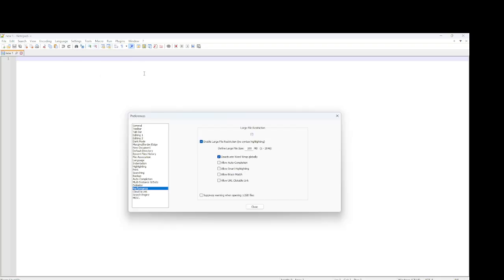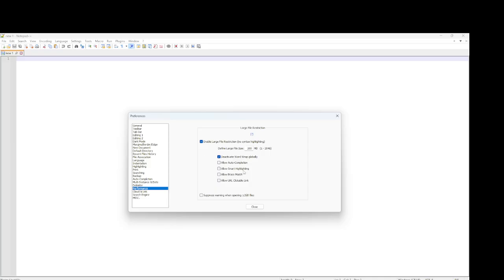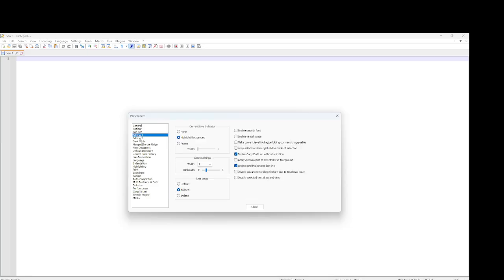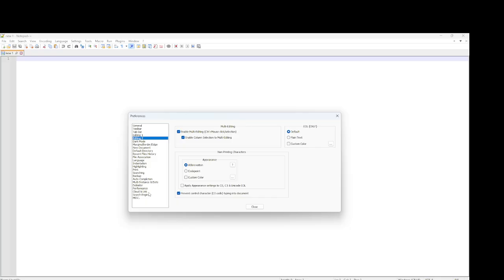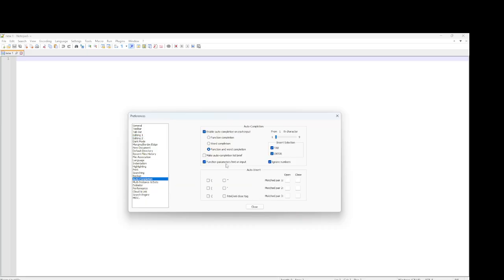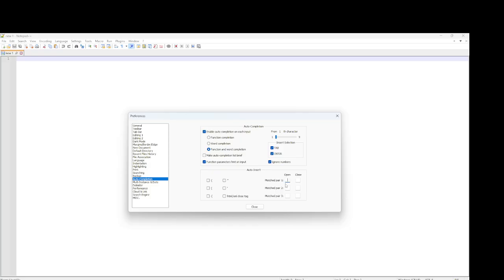How to Use Notepad++ Auto Completion Full Guide 2026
How to use Auto-Completion in Notepad++ in 2026. Learn how to enable and customize code suggestions for faster and easier editing.